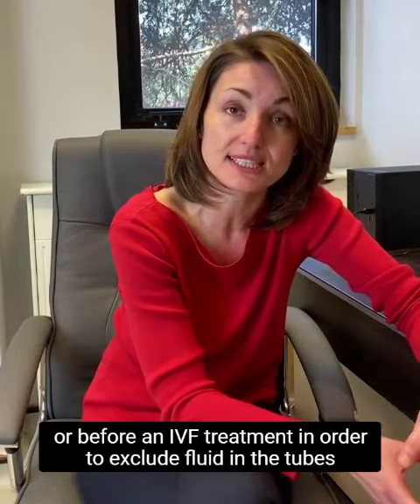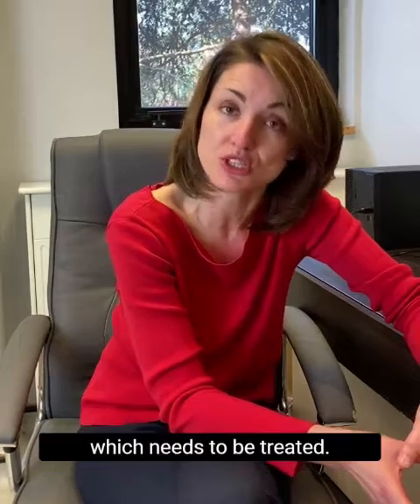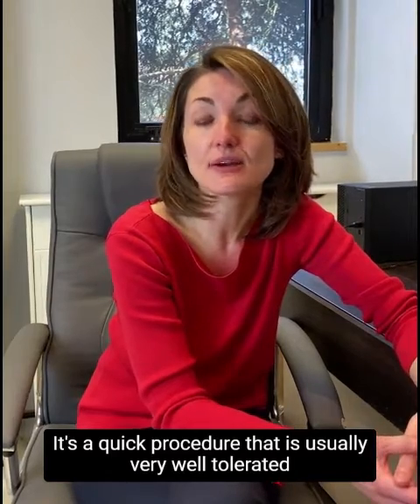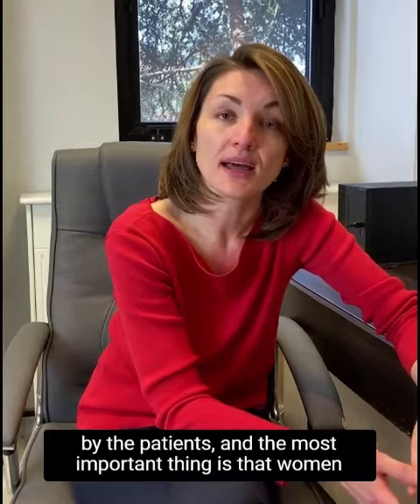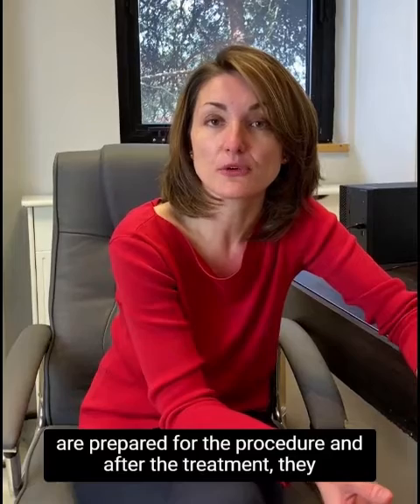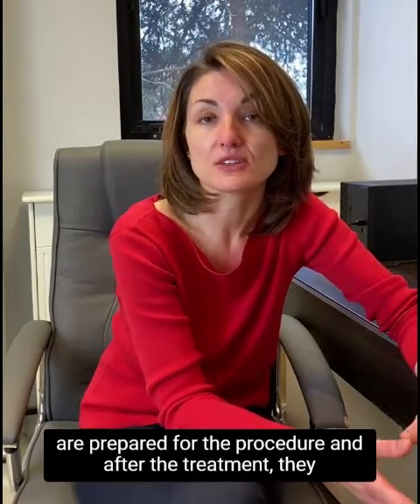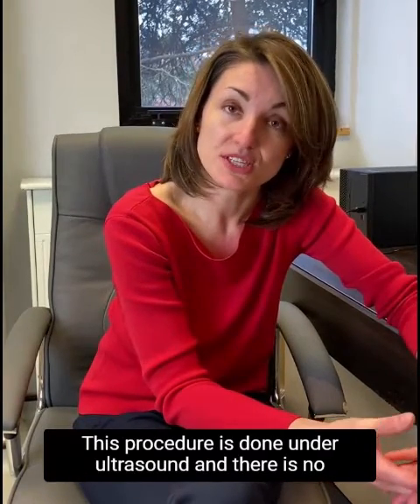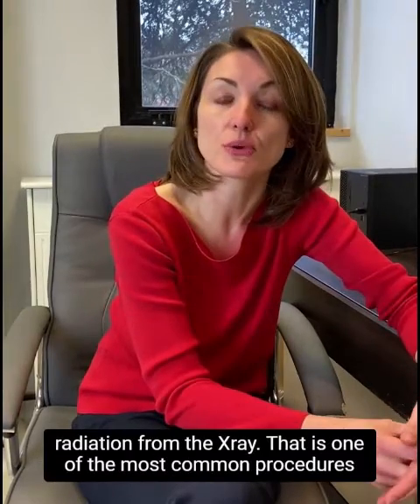Fertility Testing - What is a Hycosy?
One of The Surrey Park Clinic's Fertility Consultants, Petya Doncheva, gives an overview of Hysterosalpingo-contrast-sonography, better known as Hycosy. This is a useful test to assess the patency of the fallopian tubes using advanced ultrasound to test for common symptoms such as blocked fallopian tubes.